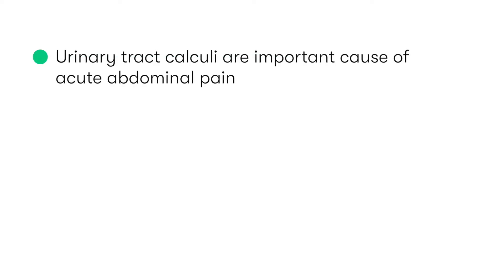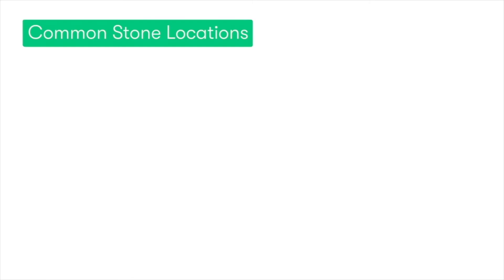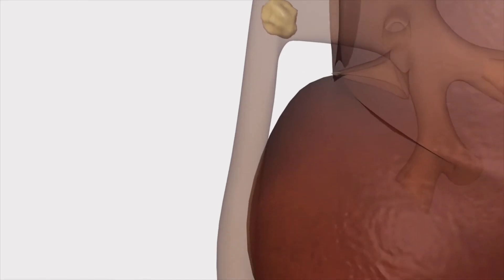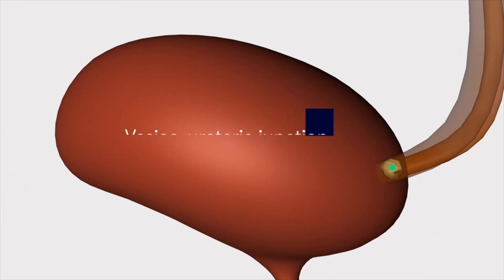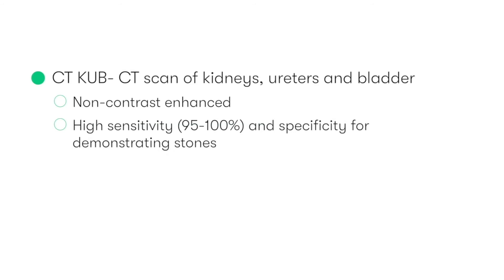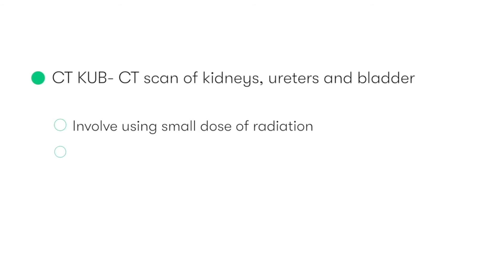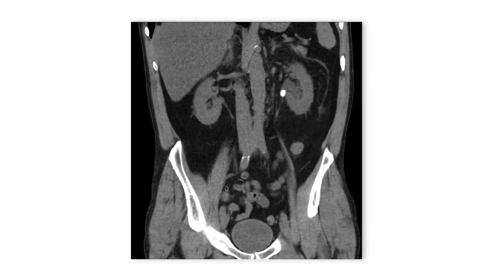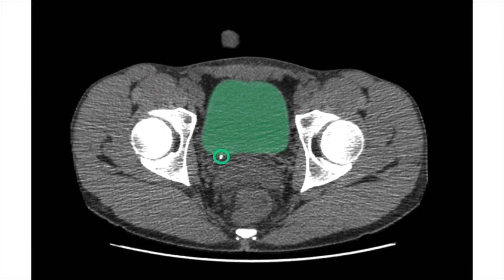Urinary Tract Stones | How do we Diagnose them on CT Scans?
Urinary tract calculi (stones) are an important cause of acute abdominal pain, classically presenting with "loin to groin" pain.

Because of the potential to cause obstructive acute kidney injury, hydronephrosis and even sepsis, its key that junior doctors and medical students are able to confirm the presence of urinary tract calculi confidently and accurately.

CT KUB (Kidney, Ureters and Bladder) are the first-line imaging investigation in patients with suspected urinary tract stones.

In this video, Dr Glyn Estebanez covers the key relevant urinary tract anatomy, where stones most commonly become lodged and also specific CT findings we should be looking for to help us confirm our diagnosis of urinary tract calculi.

0:06 - Introduction
00:41 - Common Stone Locations
02:05 - CT KUBs
03:02 - Signs of Stones on CT KUB Scan